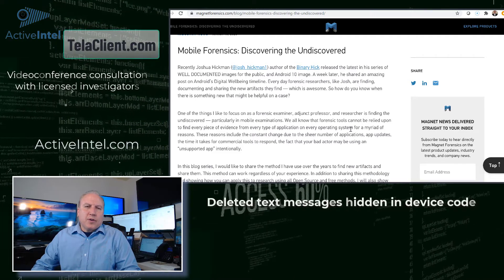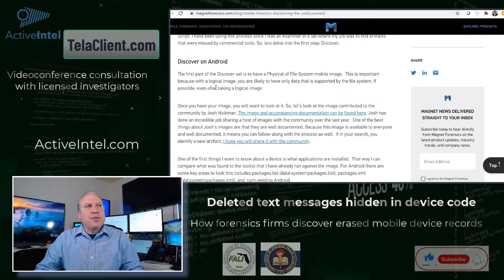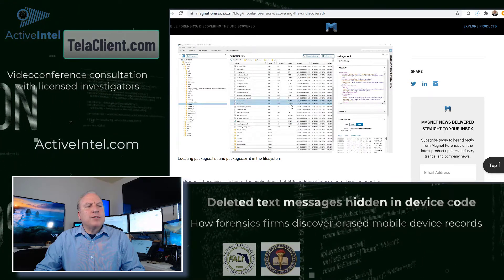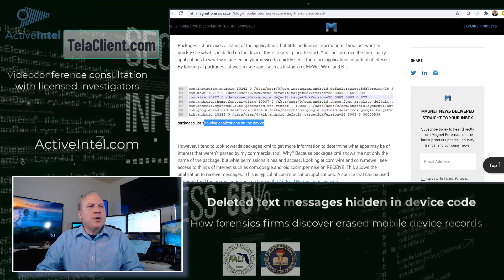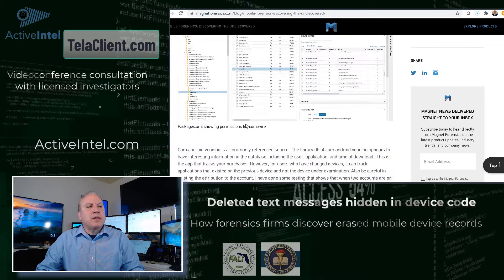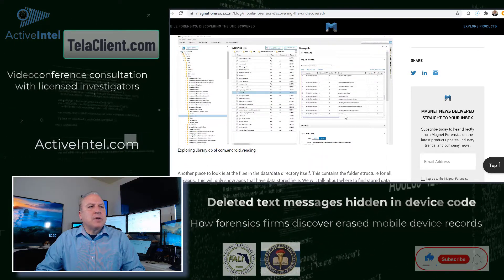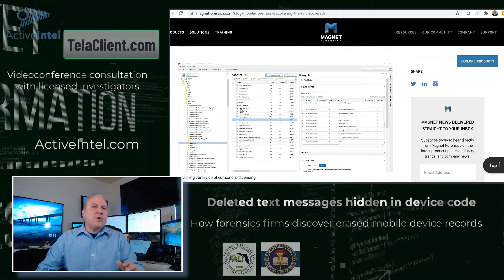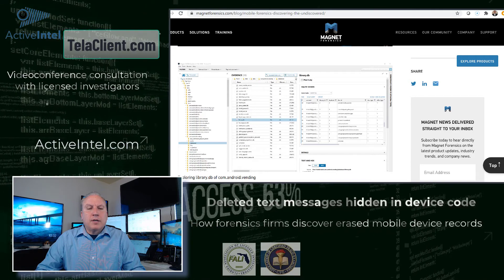Forensic recovery of deleted records on mobile devices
How hidden code in cell phones contains records from even deleted apps